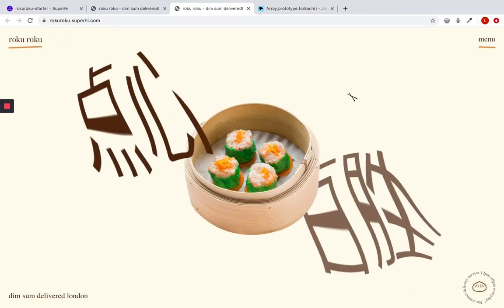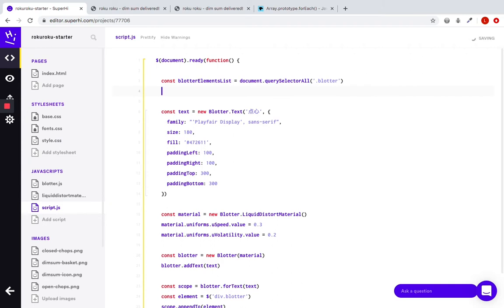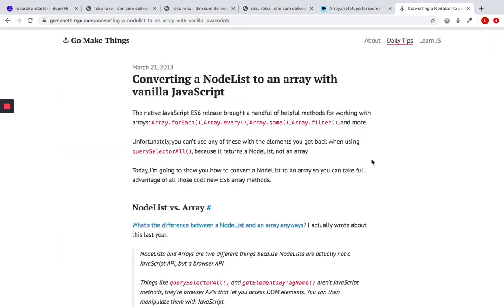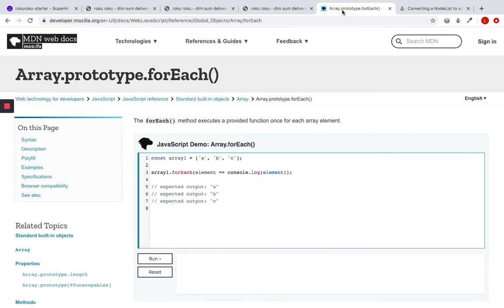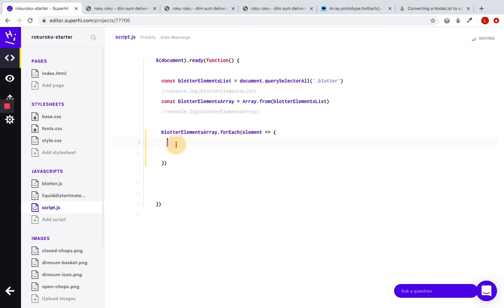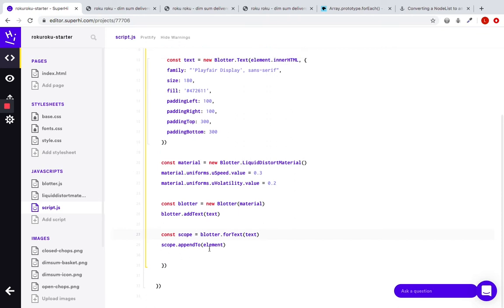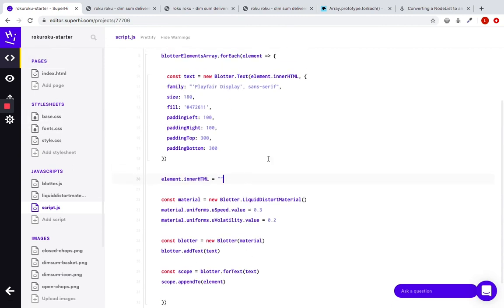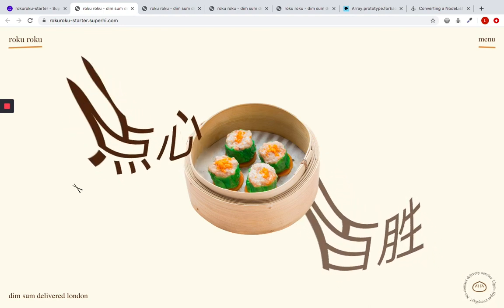Part Three - Applying Blotter JS to multiple areas of text